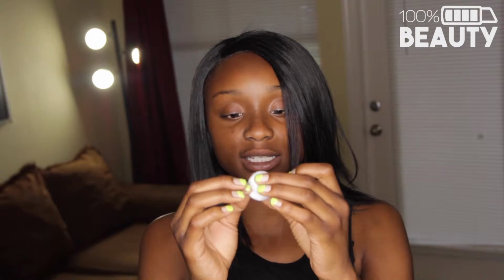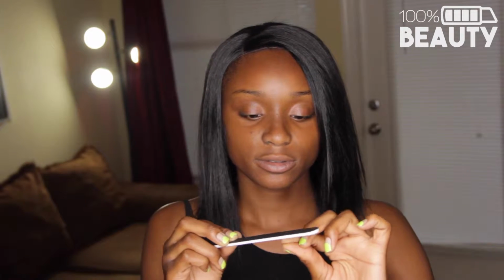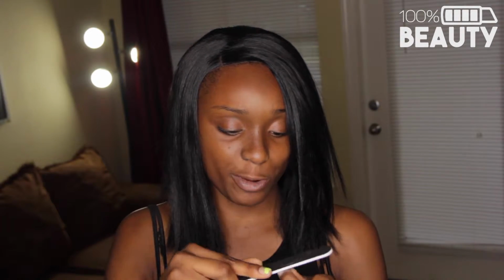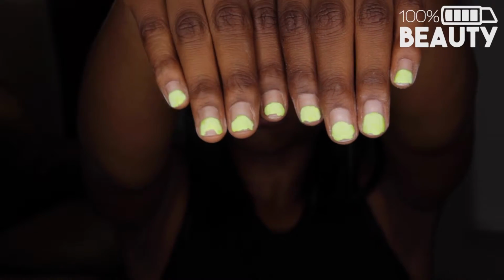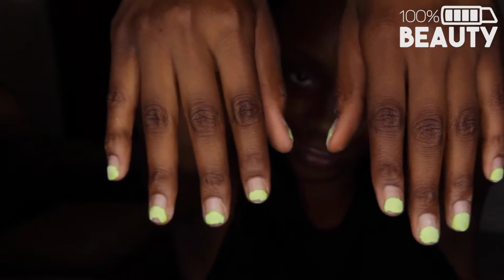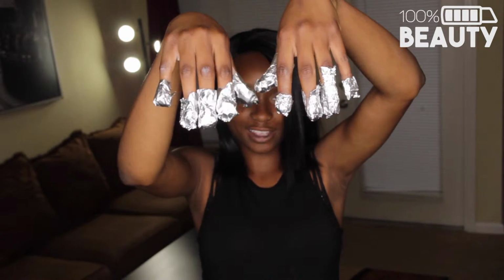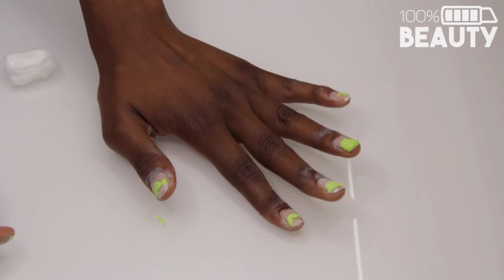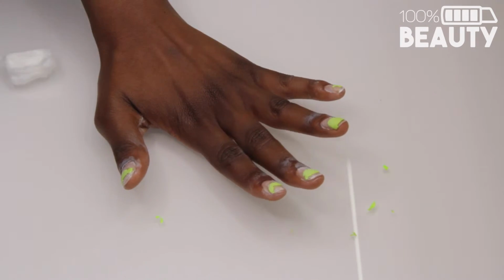The easiest damage free gel nail removal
Hey guys!
In today’s video, we are going to be doing a simple and painless way to remove gel nail polish! This process takes about 20-30 minutes depending on how much time you have to just sit. Tip: It’s easier to start with the hand that you don’t write with, that way it’ll be a little more easy todo the other hand. If that’s not your style? You can do one hand at a time. Checkout the vid! I hope y’all enjoy it 🥰. See y’all next time!
xoxo,
100% Beauty

►Items Used:
Cotton balls
100% Acetone
Nail file
Foil